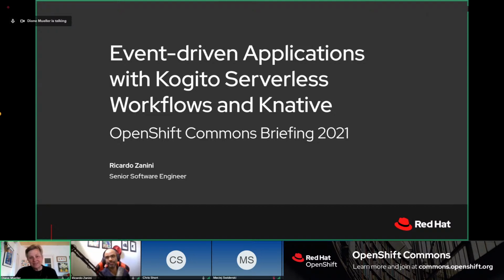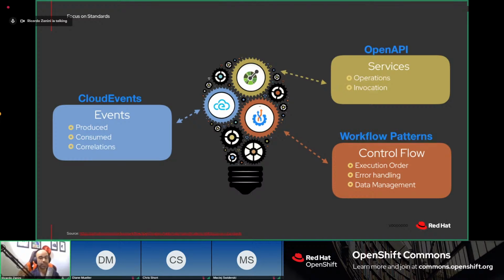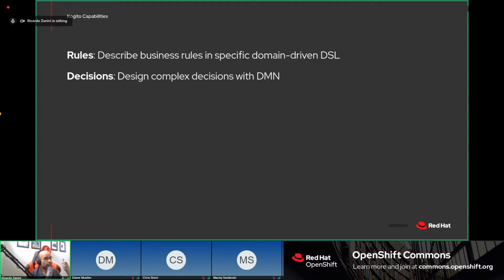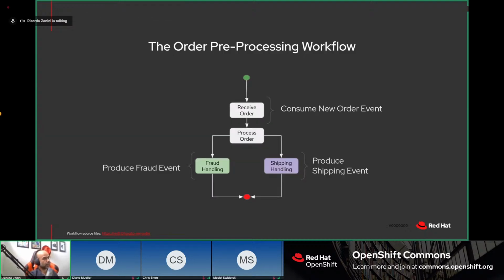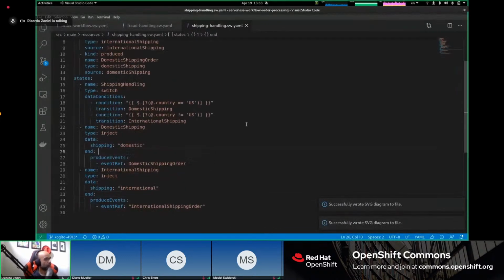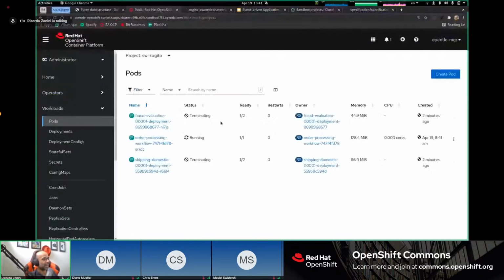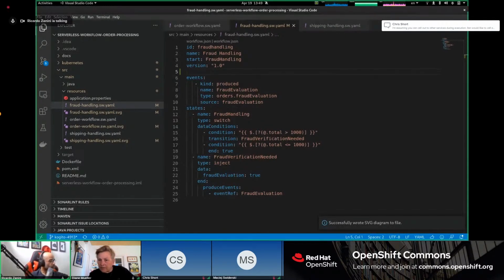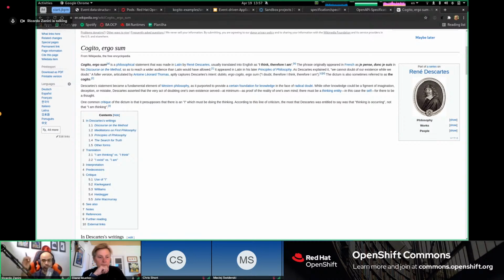OCB: Event-driven Applications with Kogito Serverless Workflows and Knative Ricardo Zanini (Red Hat)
Benefits of business automation such as increased productivity, cost reduction, and improved visibility and communication are important across architectures and runtime platforms. Often thought of as monolithic, business automation has gained high interest in cloud and container-based architectures. Workflow orchestration and automation are now key pieces in developing serverless applications in multi-cloud environments. Using Kogito, a cloud-native business automation runtime, and CNCF Serverless Workflow Project, a vendor-neutral and portable workflow language, we will show how to get up and running with business automation in the cloud and create highly productive and scalable cloud-native applications on top of Knative infrastructure.